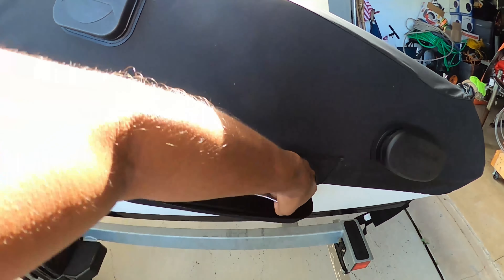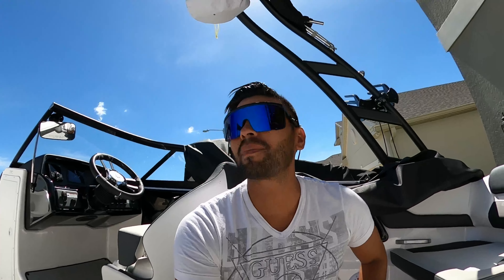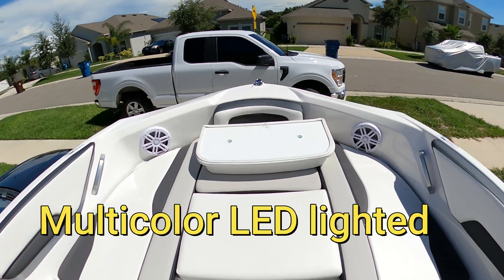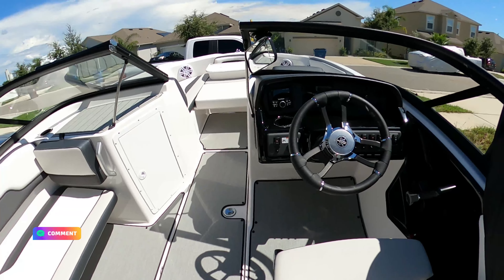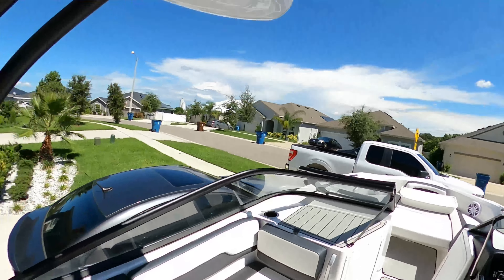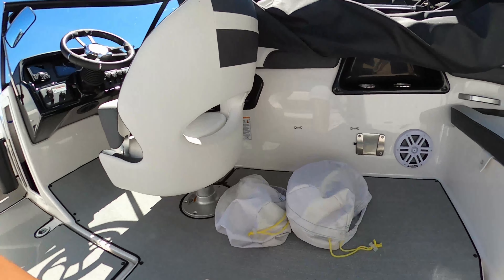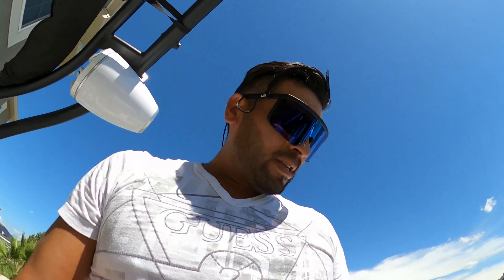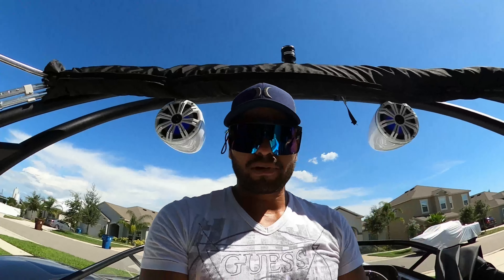New Sound System for my 2022 Yamaha AR195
Rockford Audio Receiver:

Kicker Tower Speakers:

Rockford In Boat Speaker:

Kicker Subwoofer:

Speaker Tower Amp:

Subwoofer Amp: